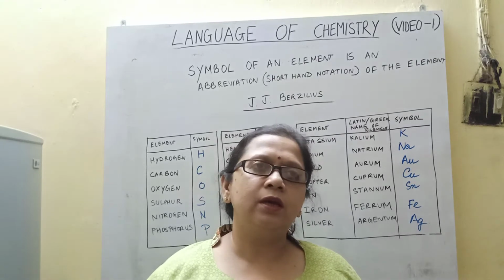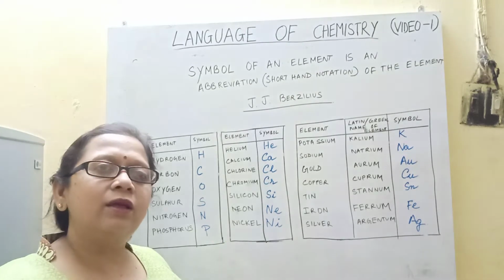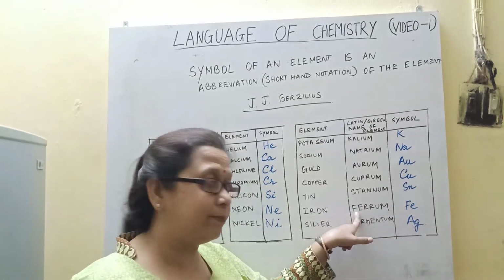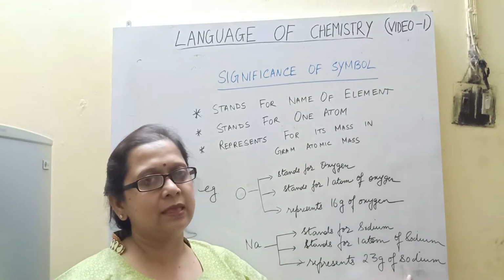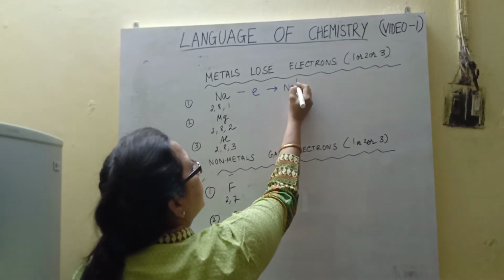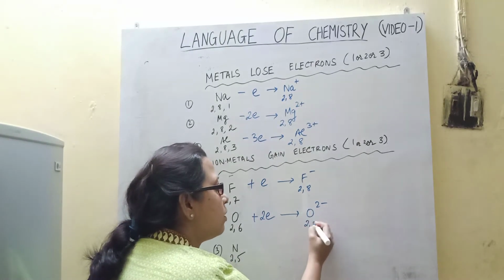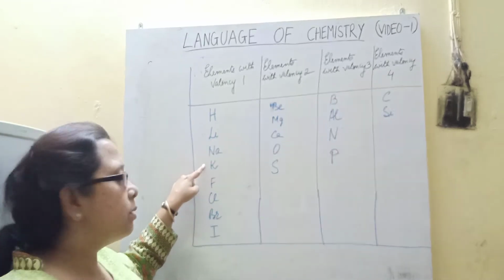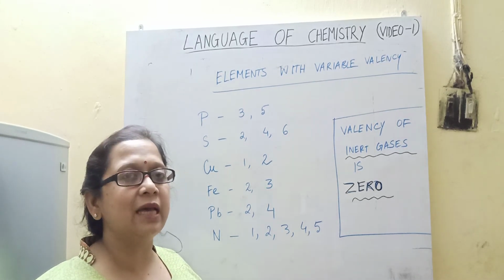Language of Chemistry (part 1) Std 8 by Aditi Bera